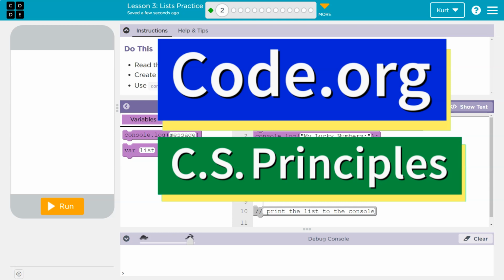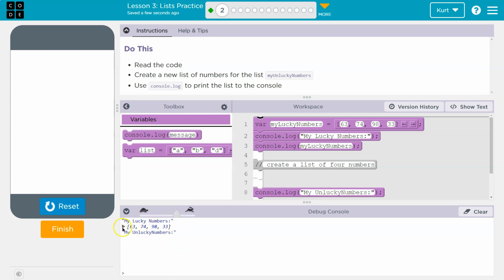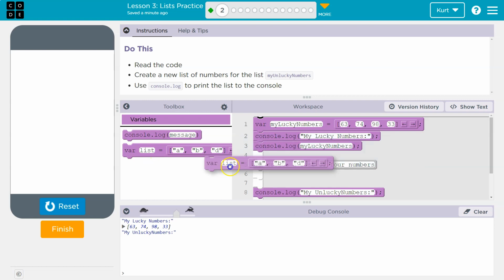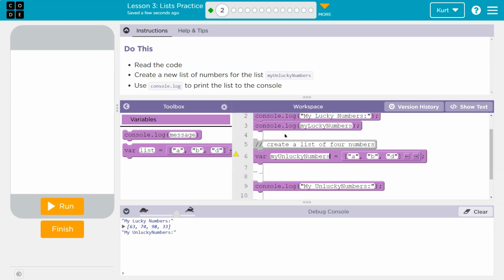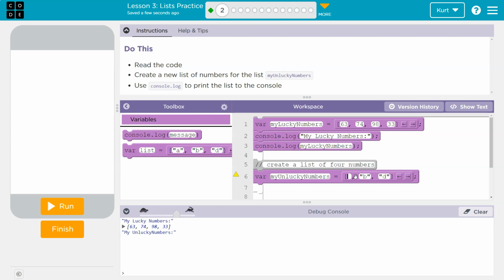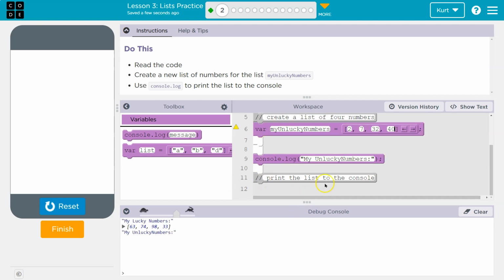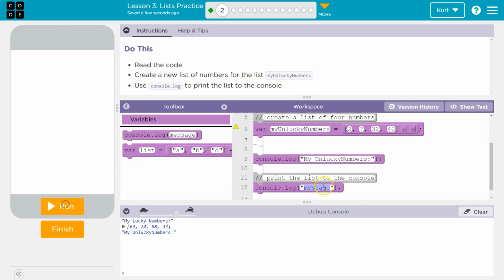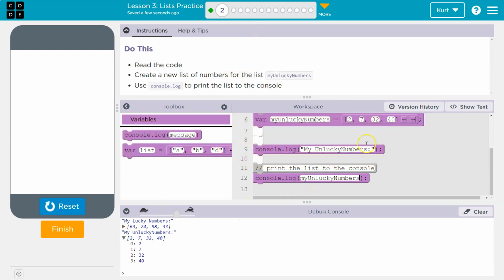Code.org Lesson 3.1 Lists Practice | Tutorial with Answers | Unit 5 C.S. Principles 2022 + CodeAI